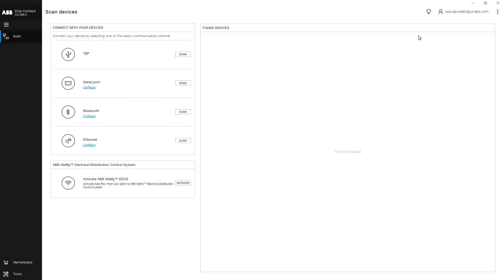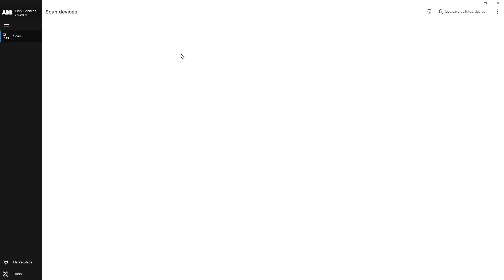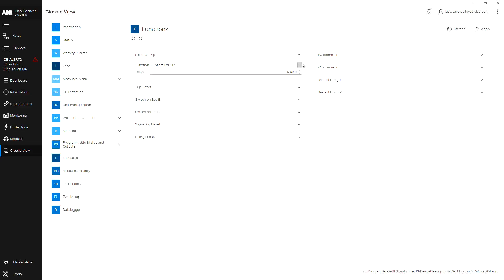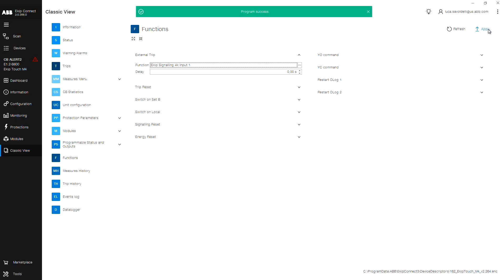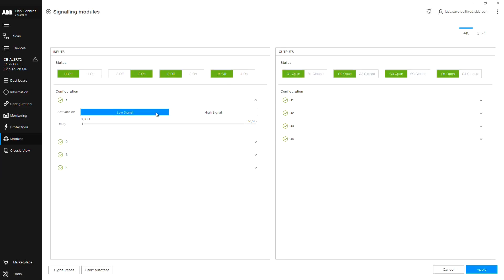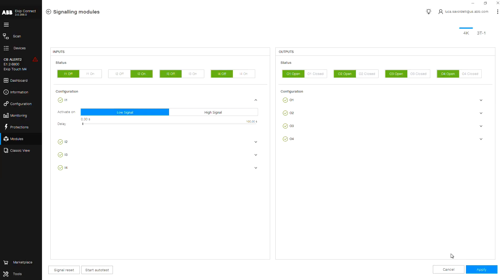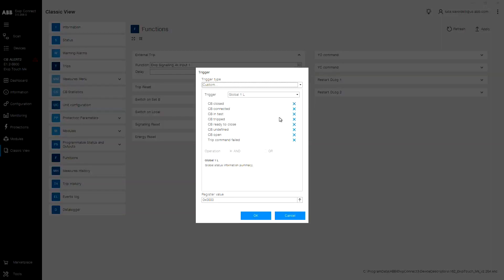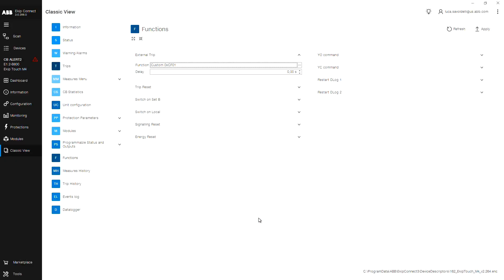Emax 2 – Ekip Signaling External Trip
Discover how to get the most from our Emax 2 breaker. In this video, we’re going to show how to program a custom function using an input from an Ekip Signaling module.